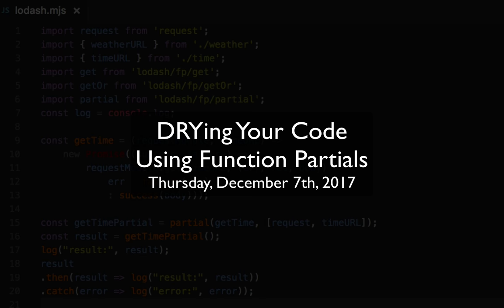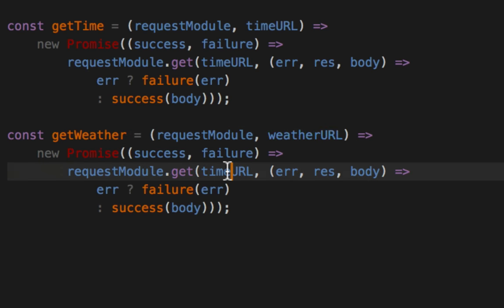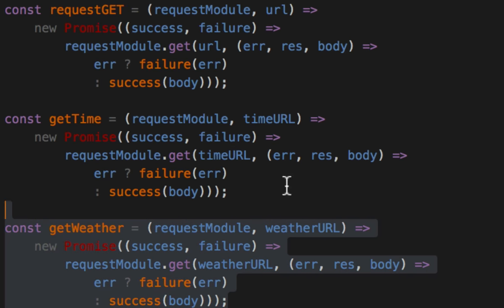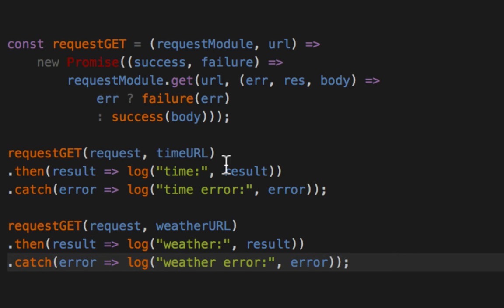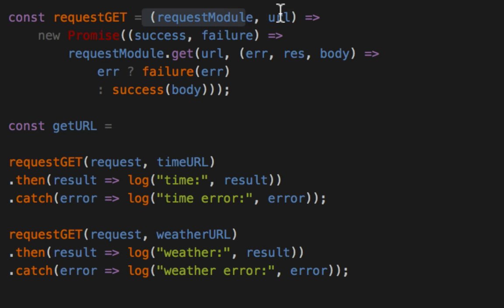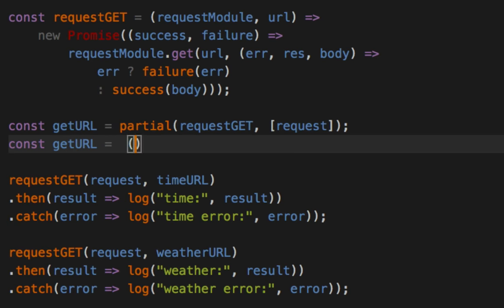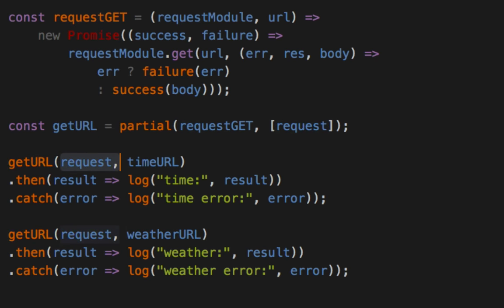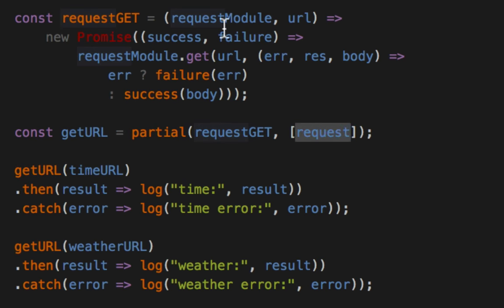DRYing Your Code Using Function Partials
A practical use of using function partials to DRY your code so you have pure, composable functions that you don't have to repeat logic, nor repeat including the required parameters.